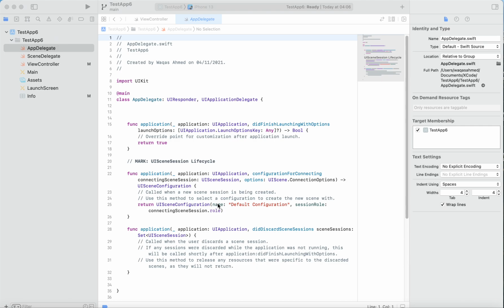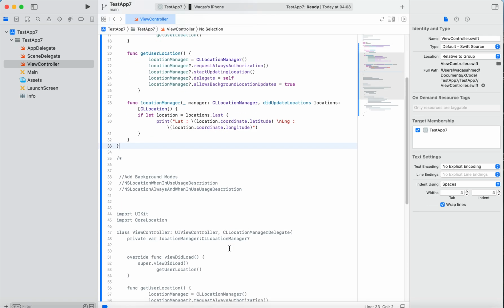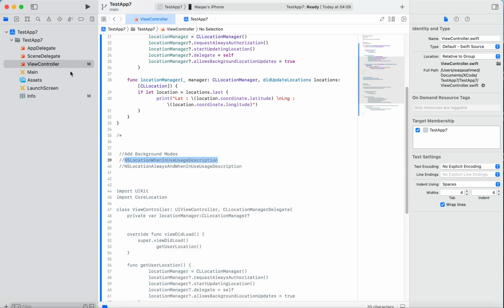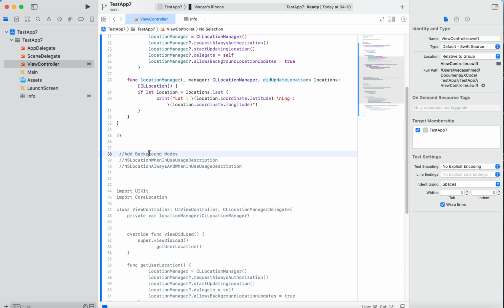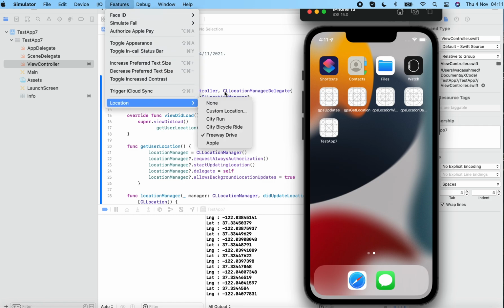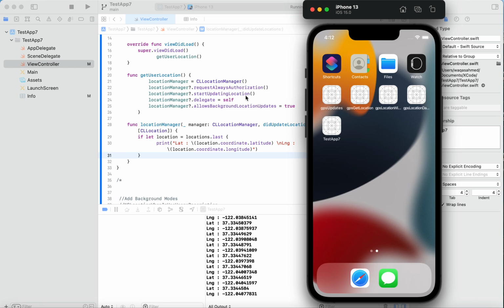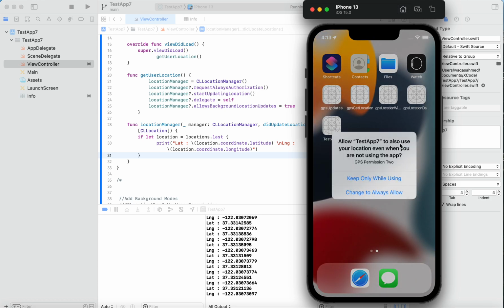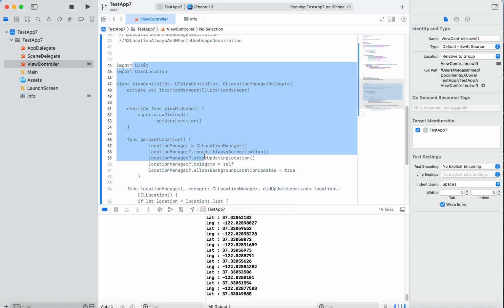XCode Swift How to get GPS location data even when the app is running the background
//Add Background Modes
 //NSLocationWhenInUseUsageDescription
 //NSLocationAlwaysAndWhenInUseUsageDescription

import UIKit
import CoreLocation

class ViewController: UIViewController, CLLocationManagerDelegate{
    private var locationManager:CLLocationManager?

        super.viewDidLoad()
               getUserLocation()

    func getUserLocation() {
            locationManager = CLLocationManager()
            locationManager?.requestAlwaysAuthorization()
            locationManager?.startUpdatingLocation()
            locationManager?.delegate = self
            locationManager?.allowsBackgroundLocationUpdates = true

    func locationManager(_ manager: CLLocationManager, didUpdateLocations locations: [CLLocation]) {
        if let location = locations.last {
               print("Lat : \(location.coordinate.latitude) \nLng : \(location.coordinate.longitude)")